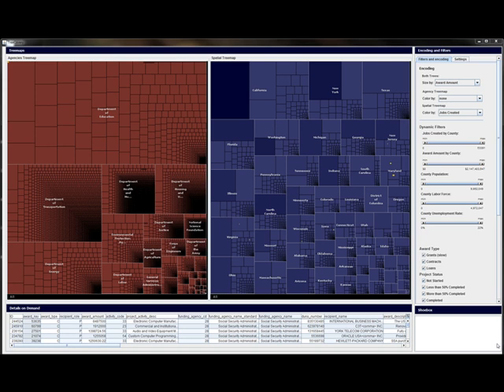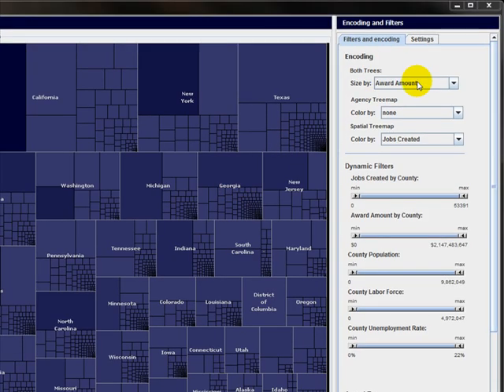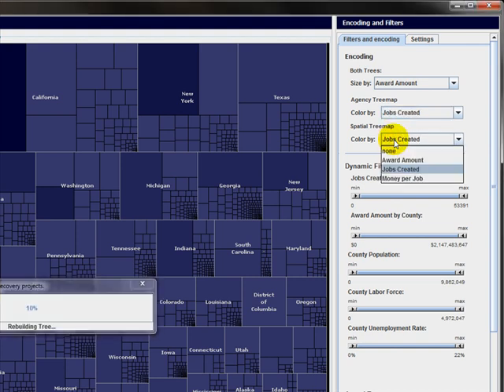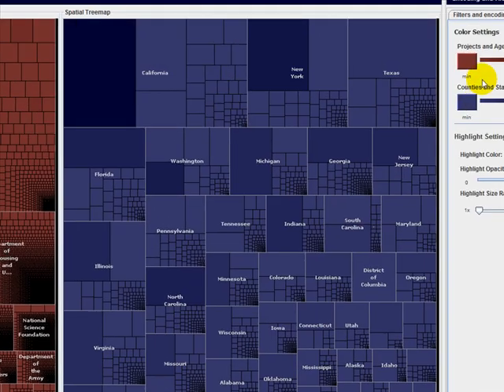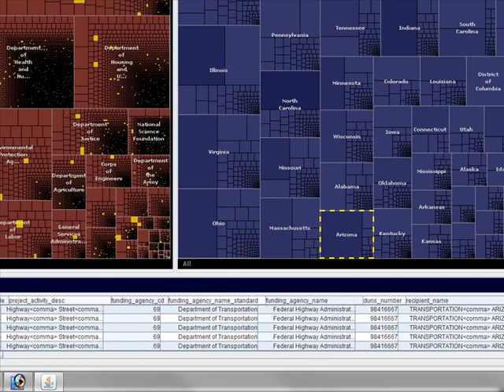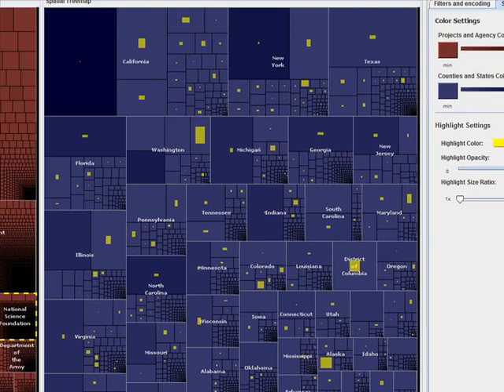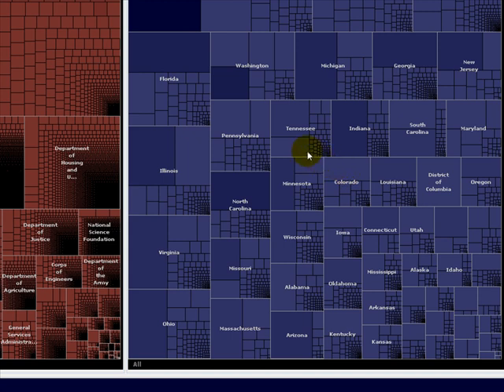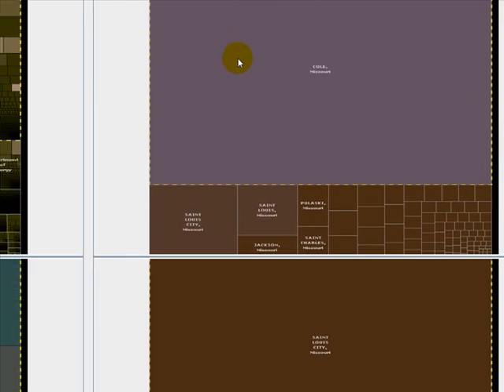TreeCovery Demo (Synchronized Treemap for Exploring Recovery Act Data)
Treecovery Video Presentation